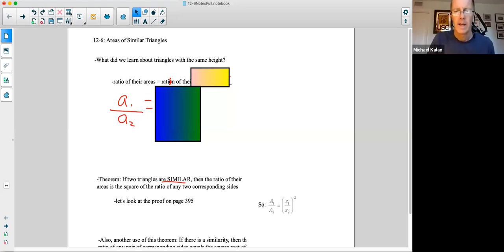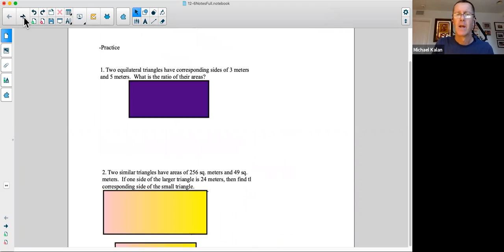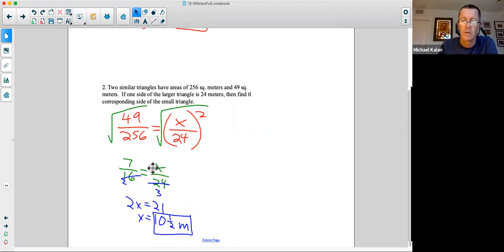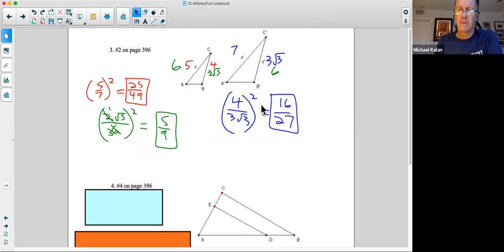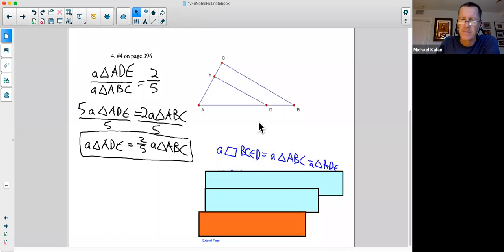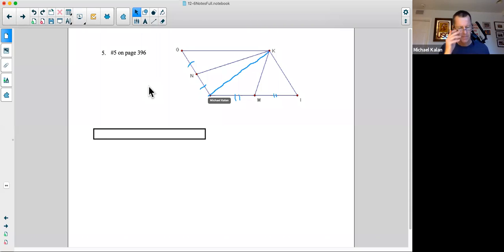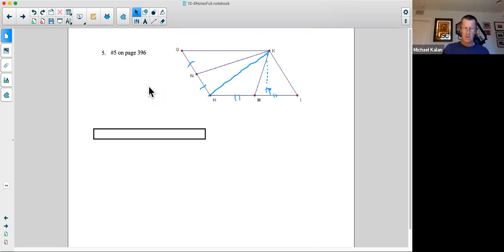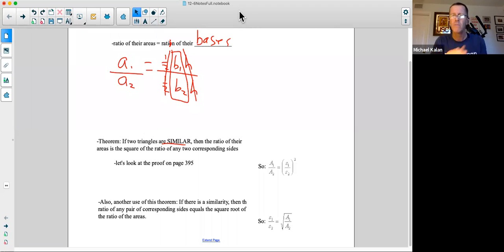12-6 Lesson Video